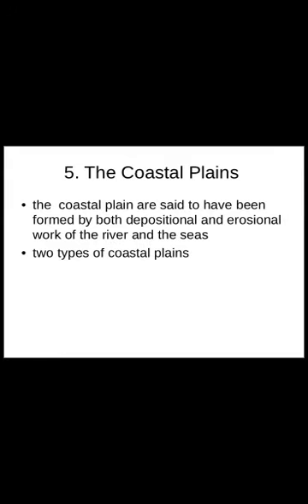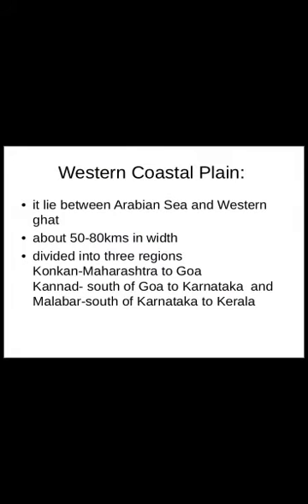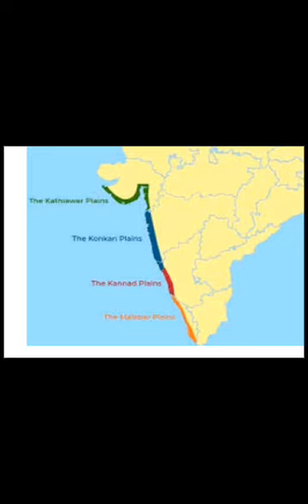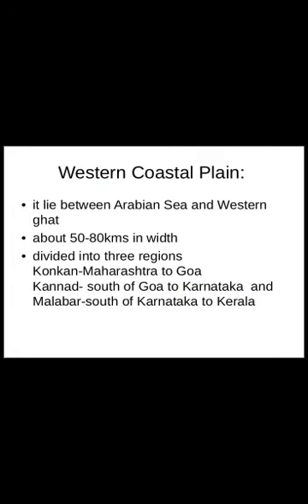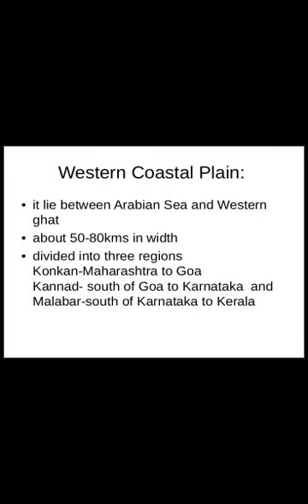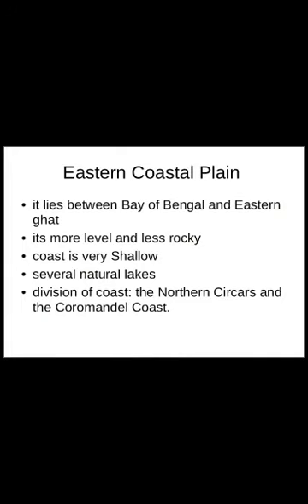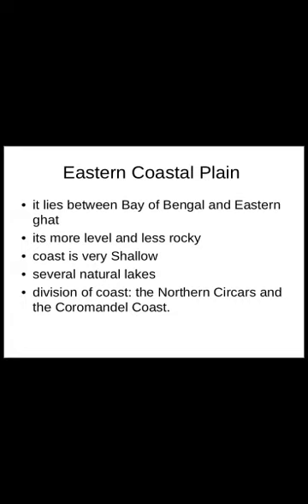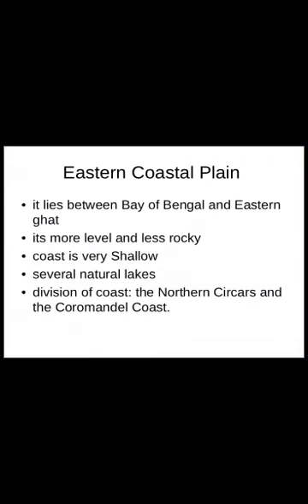Class 9, Geography chapter 2 (part 4)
Physical Features of Indian